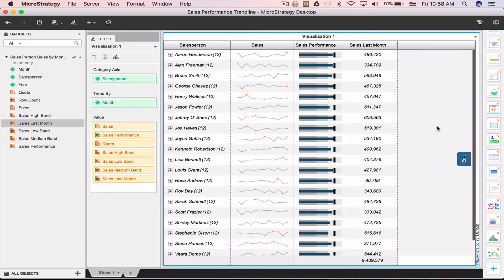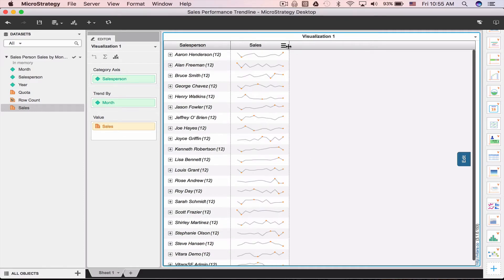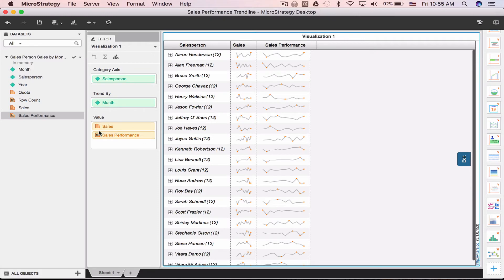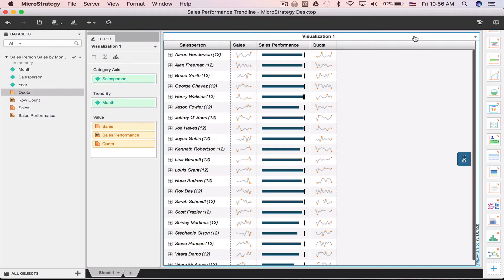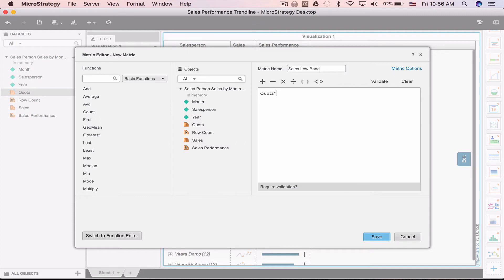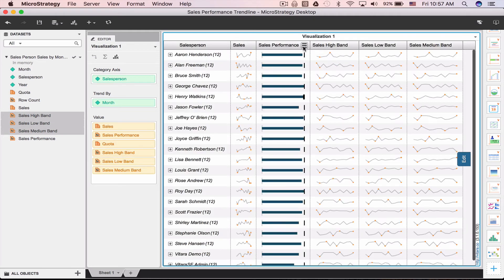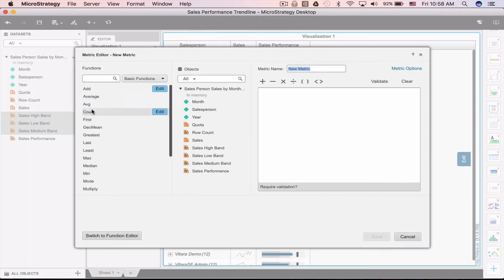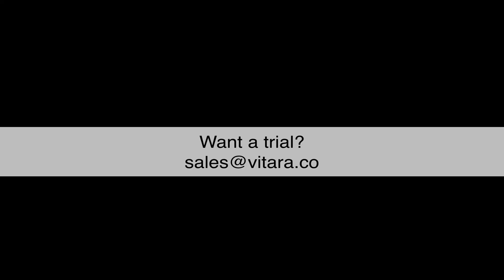Microcharts for MicroStrategy with VitaraCharts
Microcharts that work for MicroStrategy visual insight and report services documents Dhtml . Custom visualization for microstrategy with D3 and more